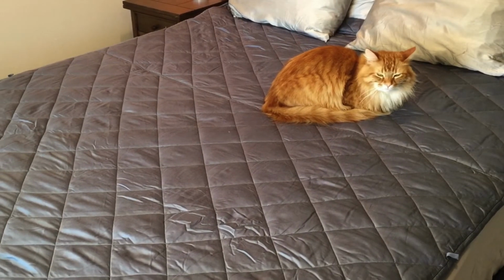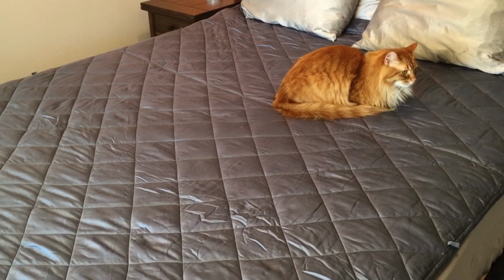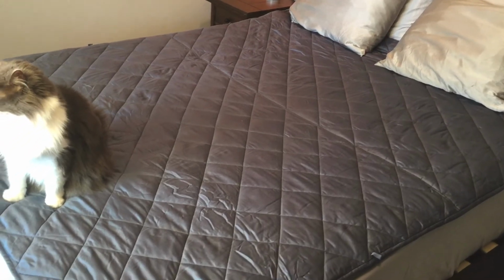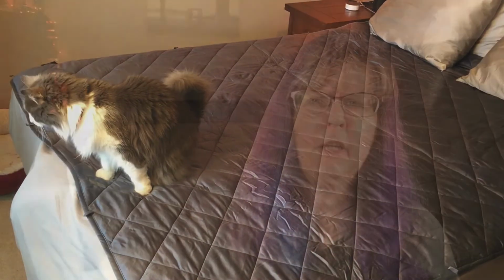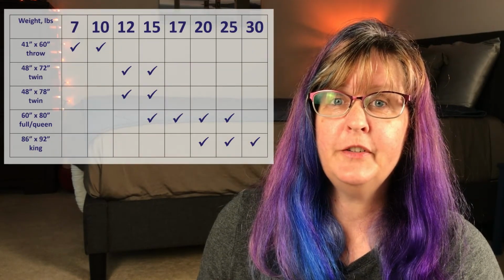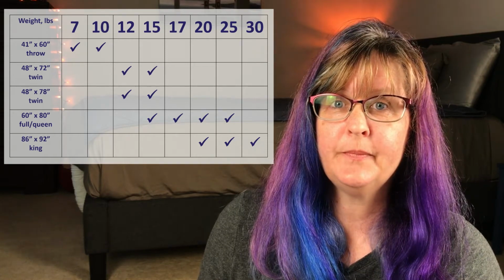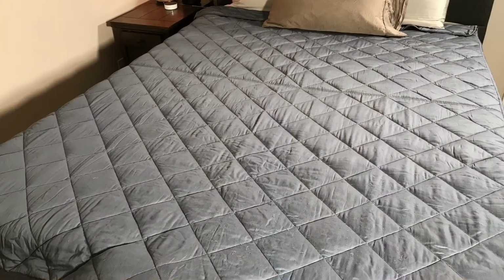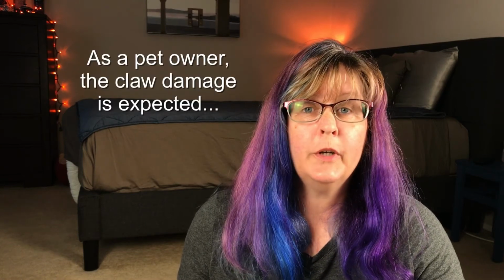REVIEW: WONAP Bamboo Cooling Weighted Blanket (from Amazon)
Review of the WONAP weighted blanket, made of cooling bamboo. Enjoy the glorious deep touch pressure of this blanket without getting too hot.

Check the price of the WONAP blanket on Amazon

This was not a sponsored video; I purchased all items with my own funds.